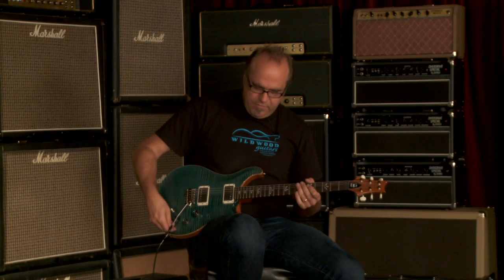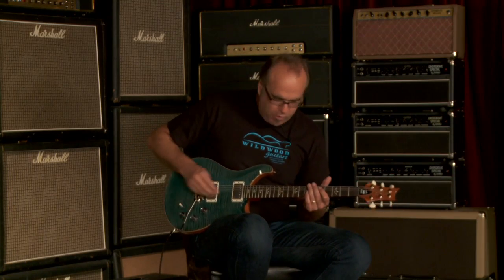PRS Guitars DGT David Grissom • SN: 12185539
THIS GUITAR IS SOLD!!  CLICK THE LINK BELOW TO CHECK OUT MORE!!!

The DGT David Grissom signature guitar from PRS Guitars is the final product of years of hard work, friendship, and passion embodied wholly into a guitar.  David and Paul, both establish and renowned tone hounds, know a thing or two about what makes a good guitar, and the DGT is nothing short of perfect.

Serial Number: 12185539
Brand: PRS Guitars
Model: DGT
Finish Color: Blue Crab Blue
Finish Type: V12
Weight: 8.02 lbs
Top Wood: Carved Figured Maple 10 Top
Body Wood: Mahogany
Neck Wood: Mahogany
Neck Shape: DGT
Fingerboard: Rosewood
Inlays: Birds
Scale Length: 25"
Frets: 22
Pickups: DGT Treble/DGT Bass
Controls: Two Volume Controls with Push/PullTone Control and 3-Way Toggle Pickup Selector
Hardware : Nickel
Bridge: PRS Tremolo
Tuners: PRS Phase III Locking Tuners with Faux Bone Buttons
Case: Hardshell Case